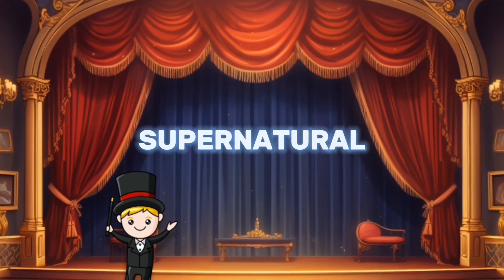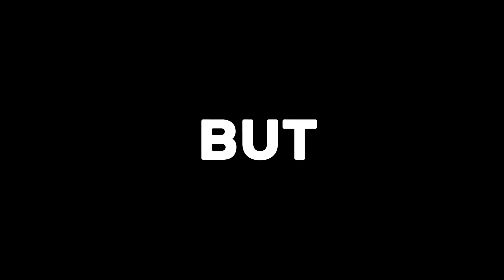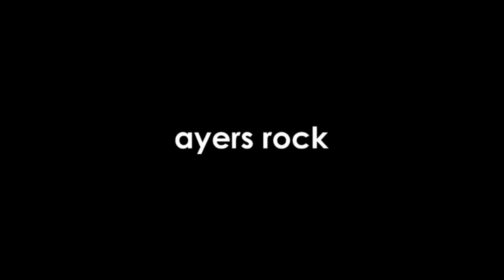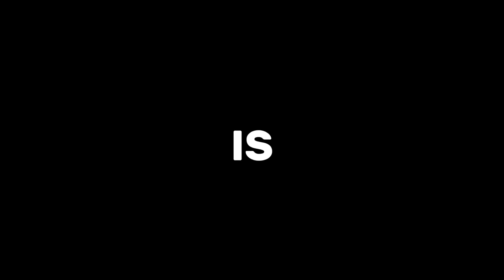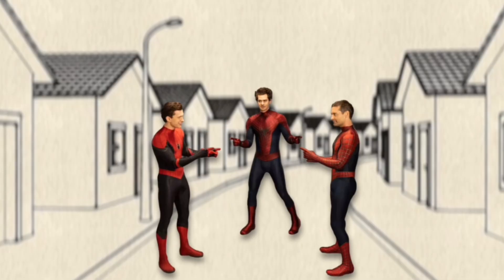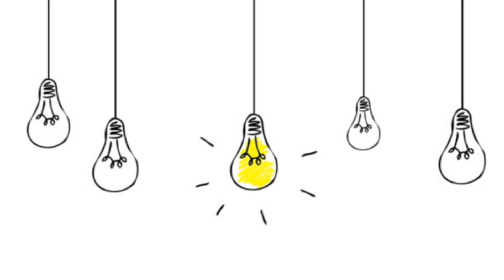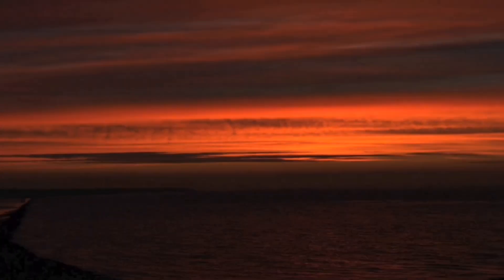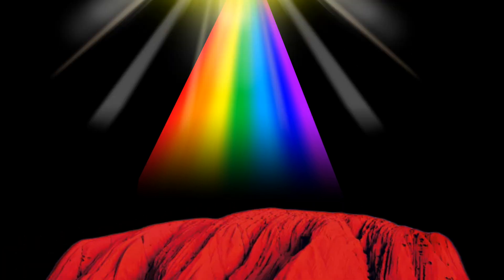How Does This Hill Change Colors?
This is about the explanation of the phenomenon of the Hill that changes colors. it is known as uluru or ayers.